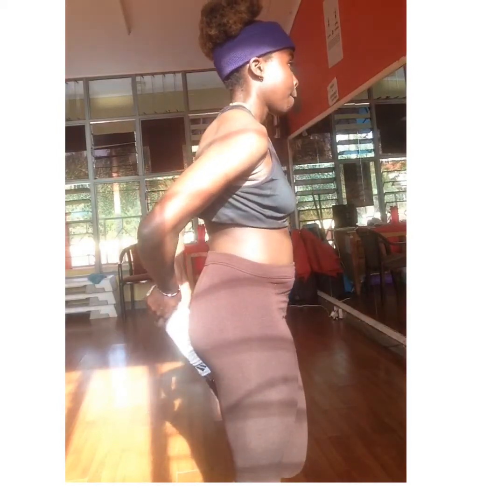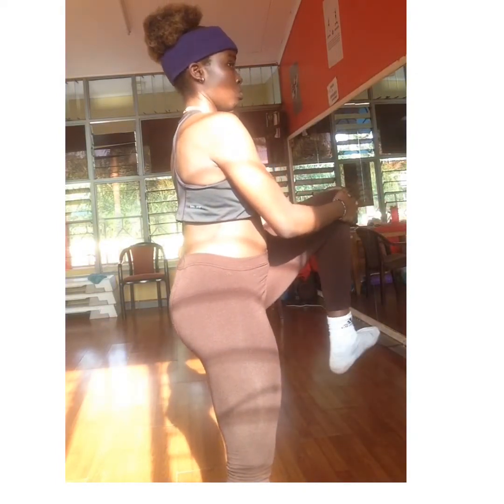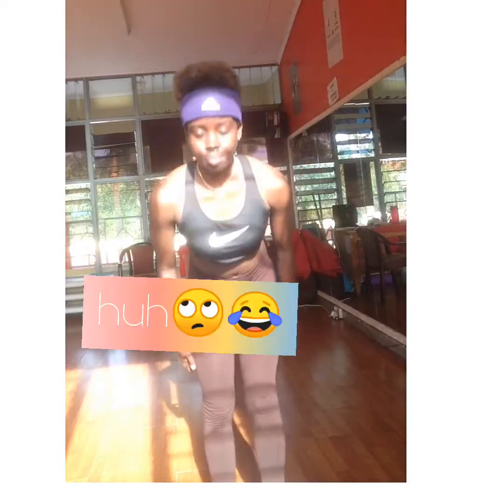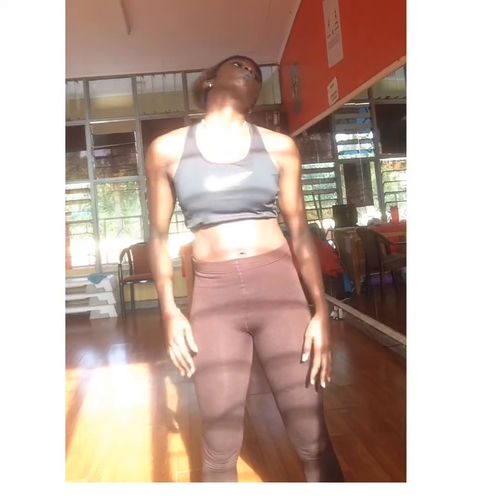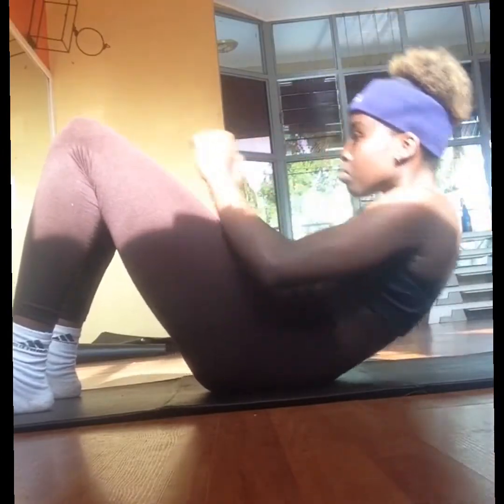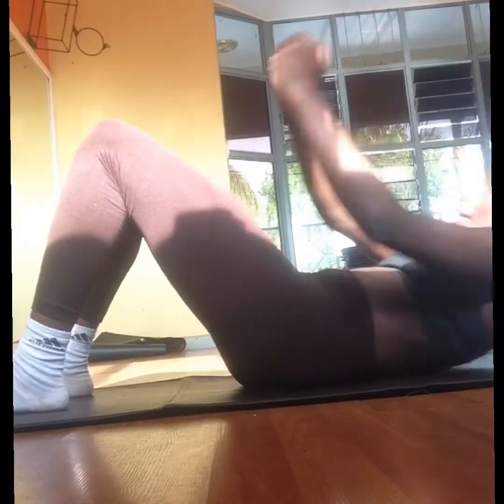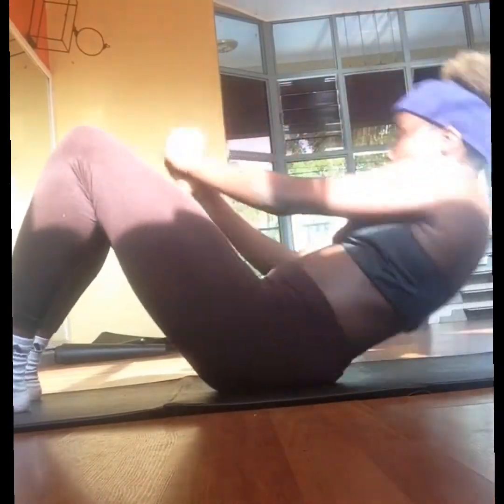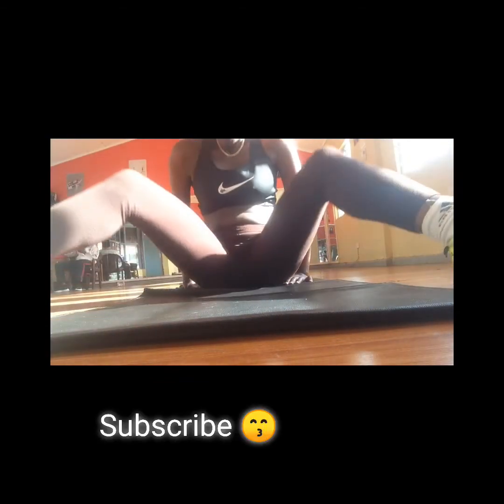HOW TO GET A FLAT TUMMY/ABS JUST BY WORKING OUT 20 MINUTES.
This circuit if done properly will make you love the effort you put in it, in a matter of time. Ensure you put all your effort in it. Rest for max of 20seconds and then keep going.